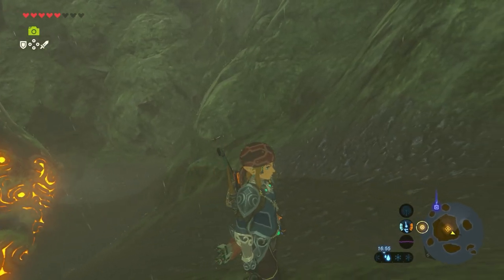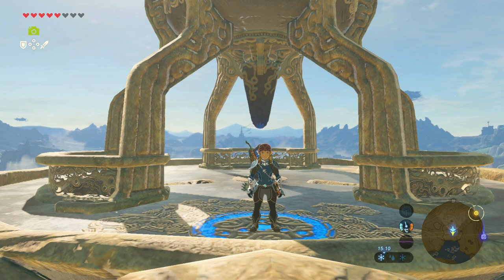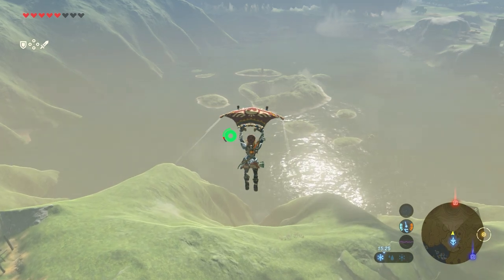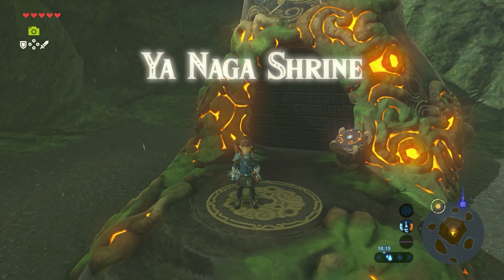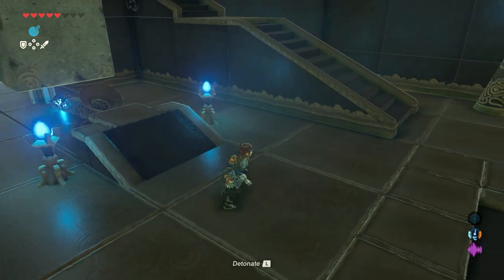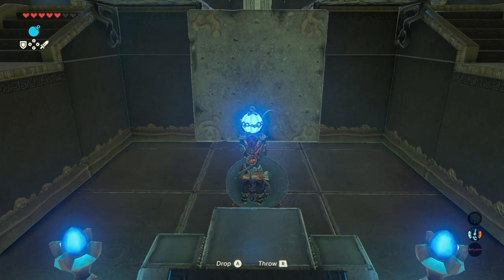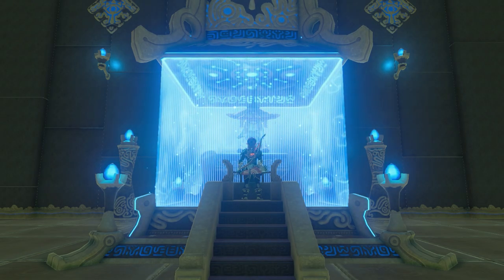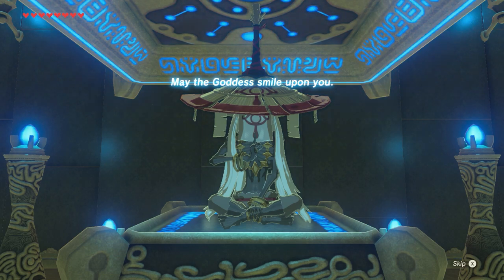GUIDE Ya Naga Shrine (Shatter the Heavens) Legend of Zelda Breath of the Wild - ALL CHESTS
This Zelda Breath of the Wild Shrine GUIDE explains how to find and complete the Shatter the Heavens Shrine.

This shrine in The Legend of Zelda Breath of the Wild is called the Ya Naga Shrine.

Located: The Ya Naga shrine is located in the Lake Region on a small island called Hylia Island which is located in Lake Hylia itself.

0:00 - Intro
0:37 - Road to the Shrine
1:56 - Entering the shrine
4:45 - Outro

Nintendo (Zelda ALBW - TP)